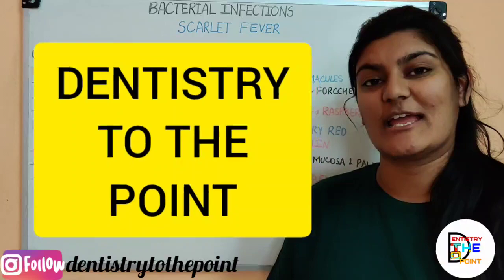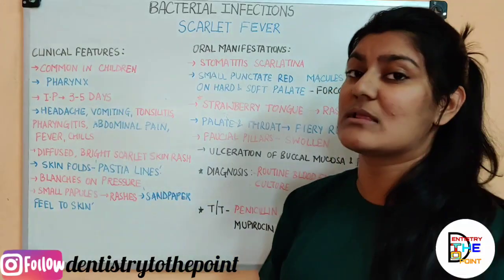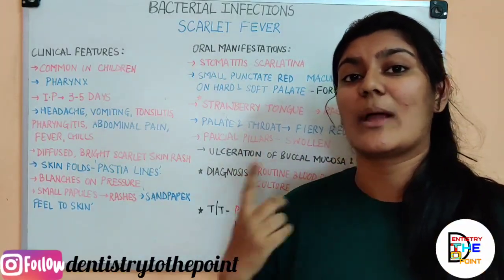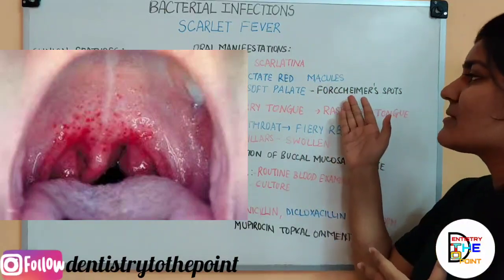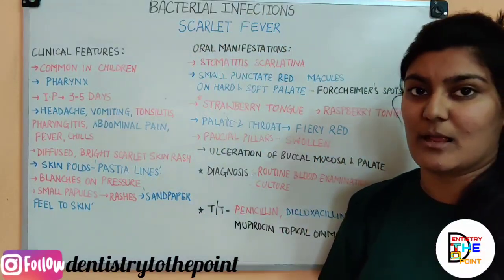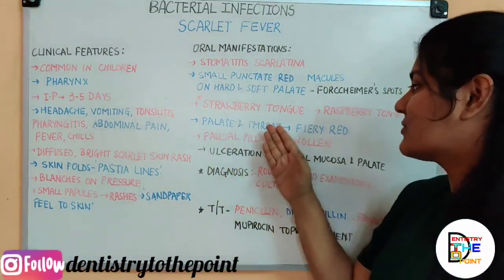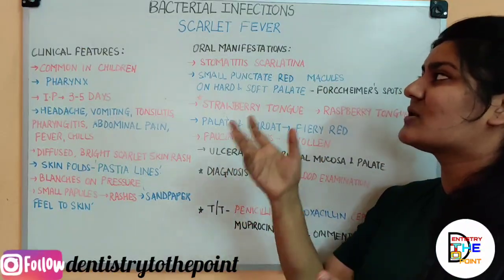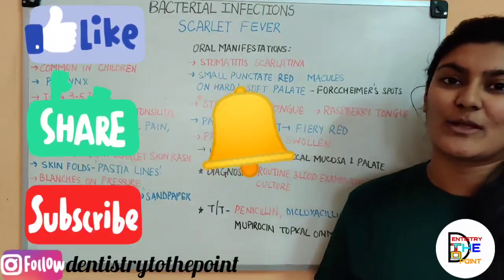BACTERIAL INFECTIONS OF ORAL CAVITY - SCARLET FEVER